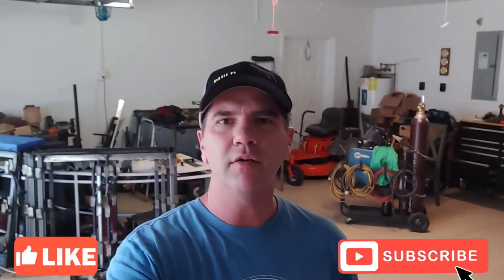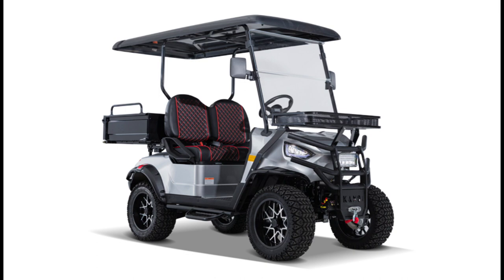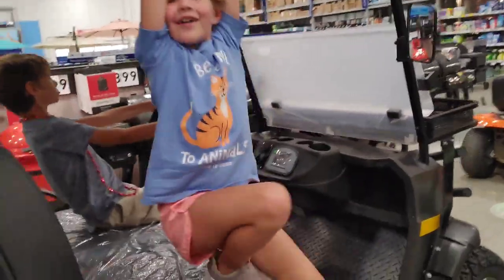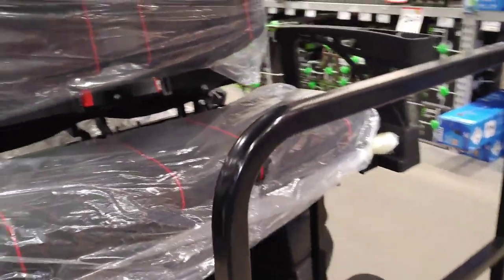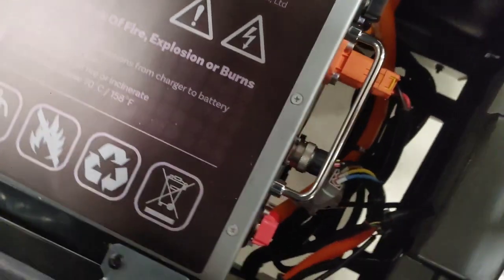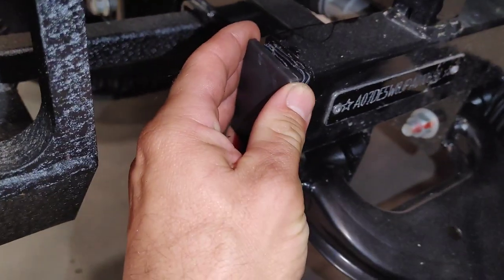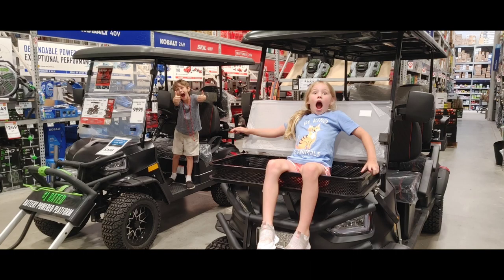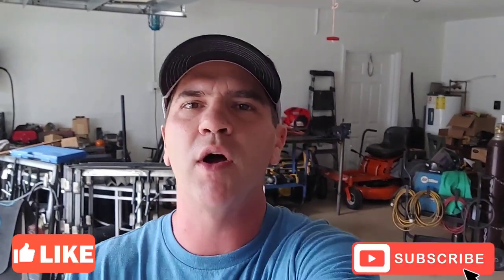Kandi / Coleman Golf carts / LSVs Review and Qaulity inspection. Available at Lowes!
In this video I show a close up look at the  Kandi brand Golf carts / LSVs sold at Lowes.
These units are also sold under the Coleman name as well.
These are really nice golf carts and have several cool features.